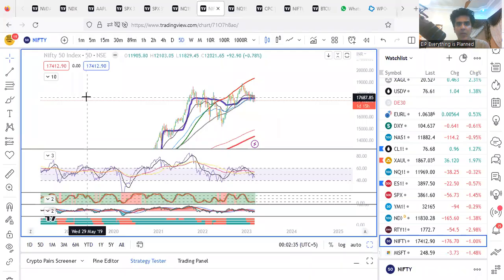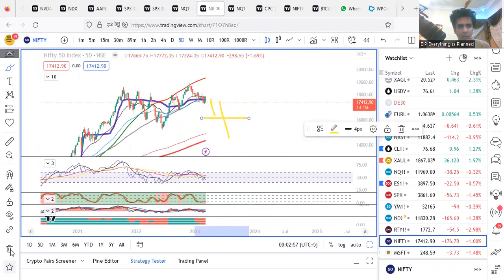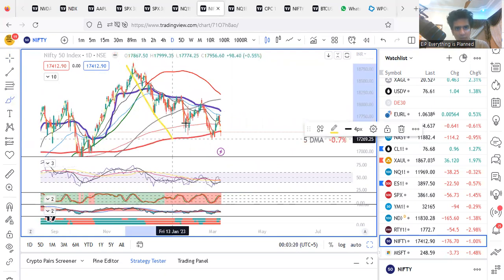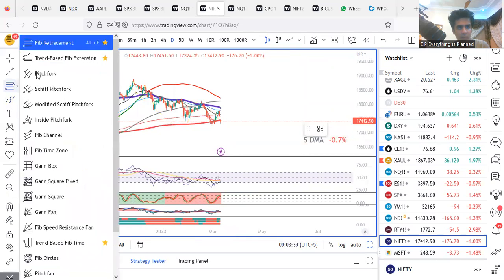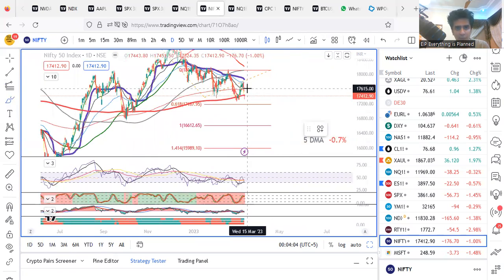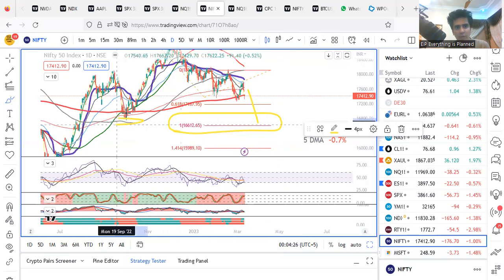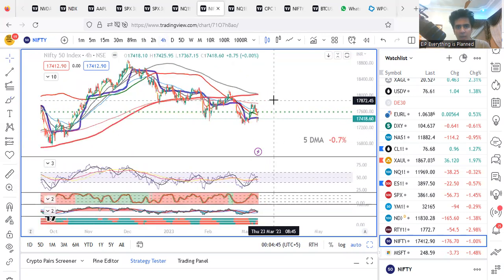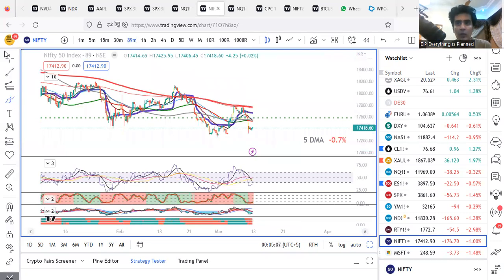Nifty Stock Market Directional Technical Analysis for 13th March 2023 | Bank Nifty Prediction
Nifty stock market Algo trading is the use of computer algorithms to execute trades in the Nifty stock market index. The Nifty 50 is India's benchmark stock market index, representing the performance of the top 50 companies listed on the National Stock Exchange (NSE).

Algorithmic trading, also known as algo trading or automated trading, uses mathematical models and computer programs to analyze market data and execute trades automatically based on predefined rules. Algo trading is becoming increasingly popular in the Nifty stock market as it offers several benefits, including speed, accuracy, and the ability to analyze vast amounts of data quickly.

Algo trading is used by both institutional investors and retail traders to execute trades in the Nifty stock market. Institutions use algo trading to execute large orders quickly and efficiently, while retail traders use it to automate their trading strategies and take advantage of market movements.

One of the primary advantages of algo trading is speed. Algo trading programs can analyze market data and execute trades within fractions of a second, which is much faster than human traders can react. This speed advantage can be crucial in the fast-moving and volatile Nifty stock market, where prices can change rapidly.

Another advantage of algo trading is accuracy. Algorithmic trading programs can be designed to execute trades according to predefined rules, eliminating the possibility of human error. This can help traders avoid costly mistakes and improve their overall trading performance.

Moreover, algo trading allows traders to analyze vast amounts of data quickly. Nifty stock market data can be analyzed using machine learning algorithms that can detect patterns and trends in the data, providing traders with insights into the market's behavior.

In conclusion, Nifty stock market algo trading offers many advantages to traders and investors. It enables them to execute trades quickly and accurately, analyze vast amounts of data, and avoid costly mistakes. As technology continues to improve, the use of algo trading is expected to become more widespread, revolutionizing the way traders and investors approach the Nifty stock market.